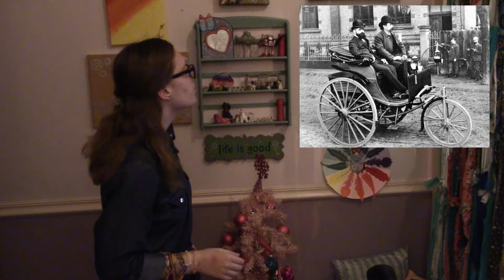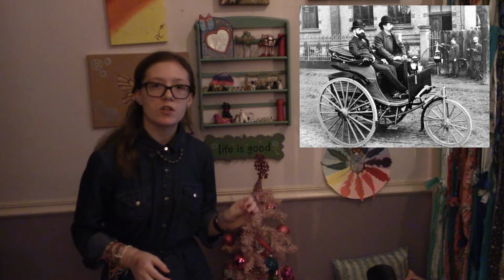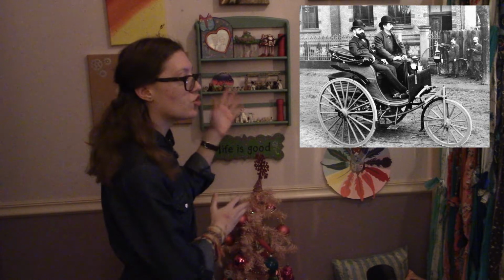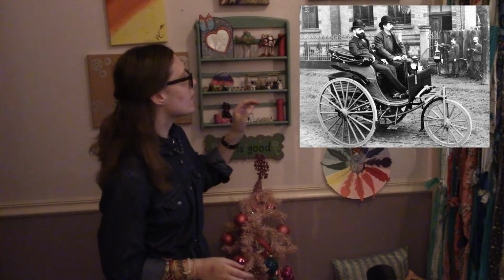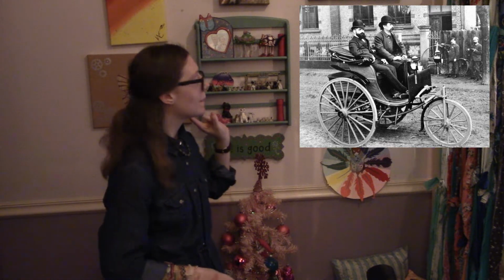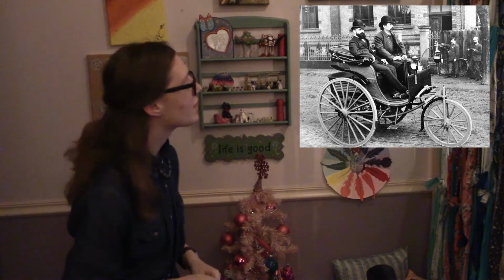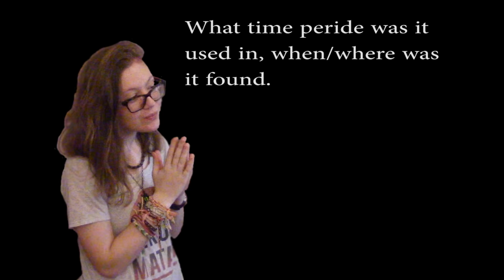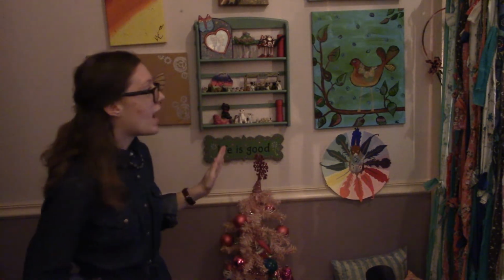Benz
Here are all the links we used to make this episode.